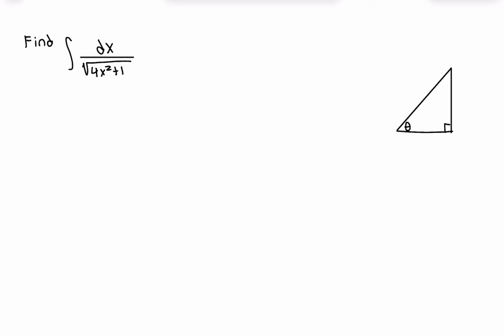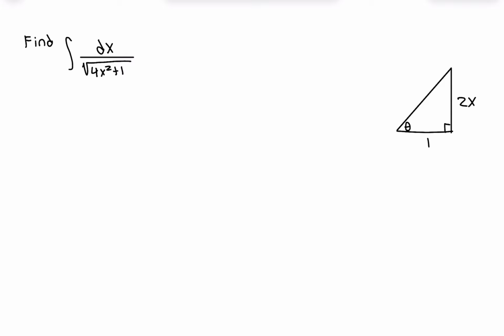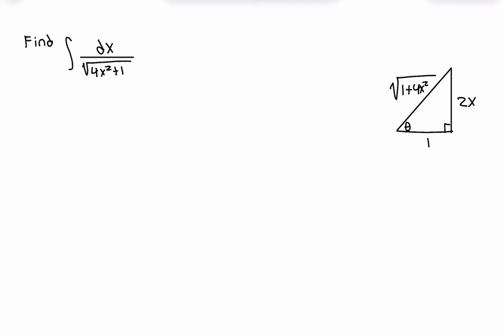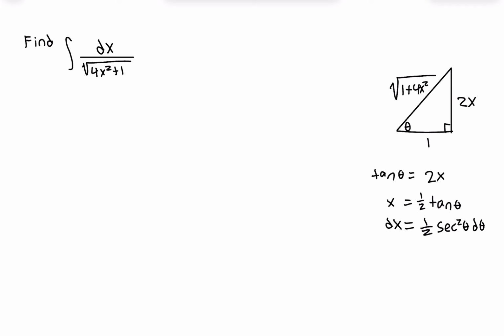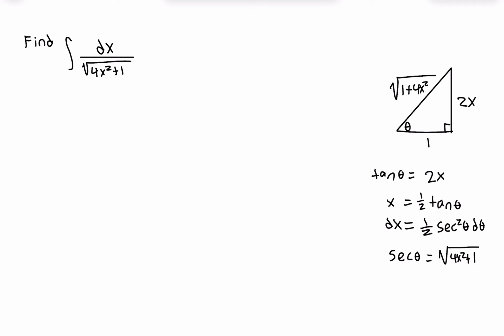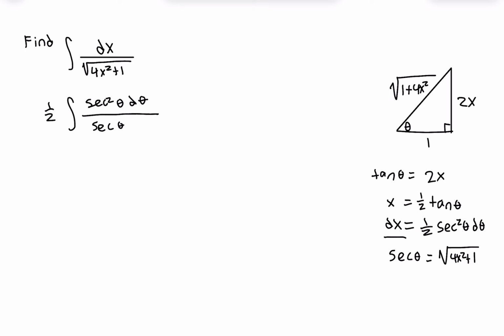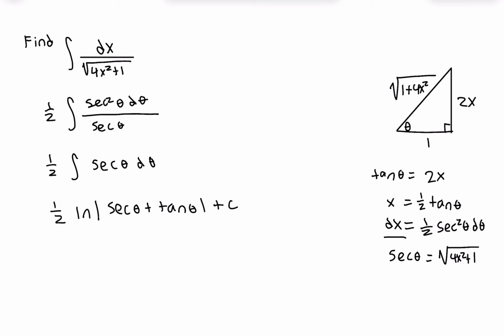Using Trigonometric Substitution to Solve Integrals